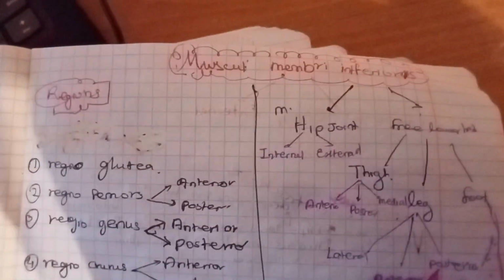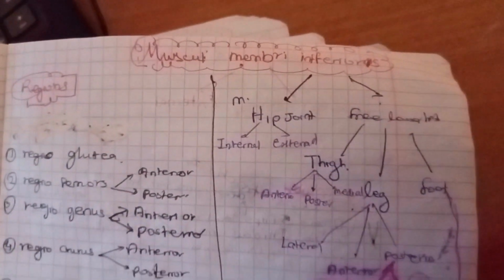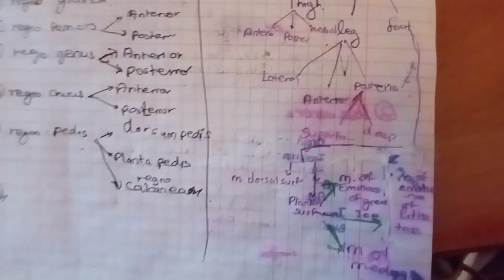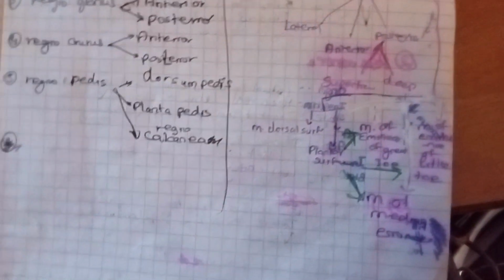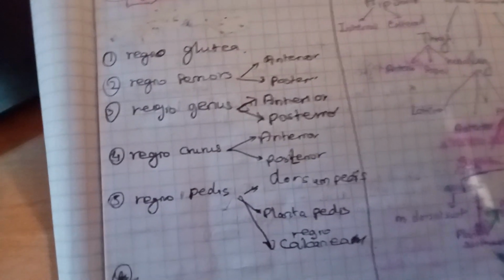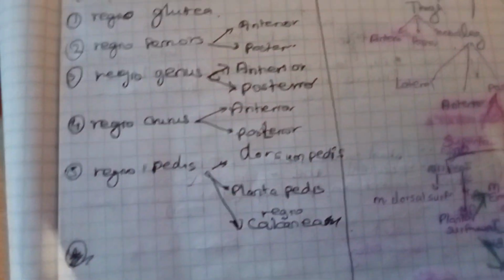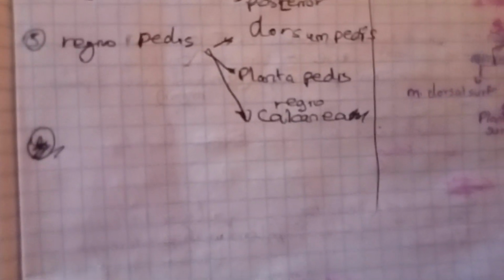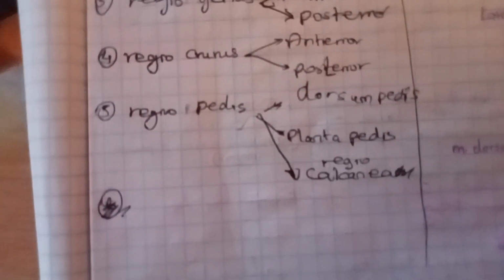Muscle of lower limb ( introduction)